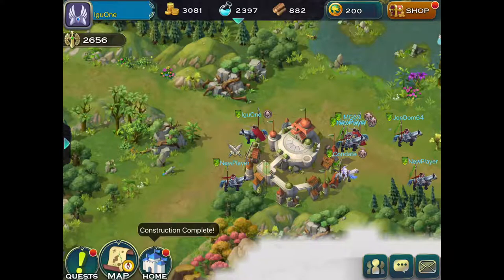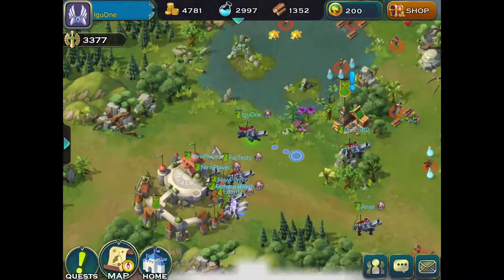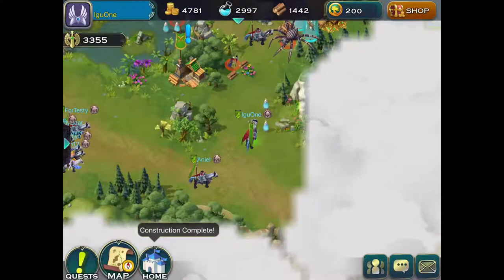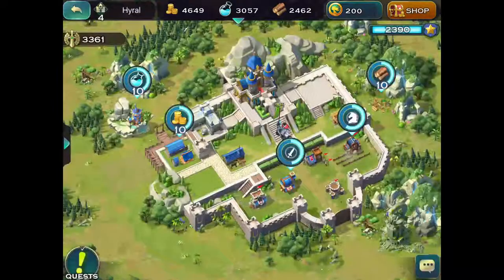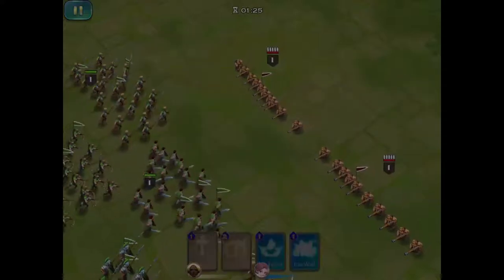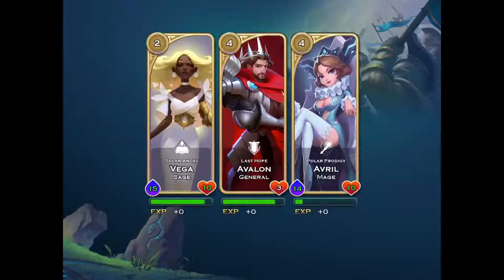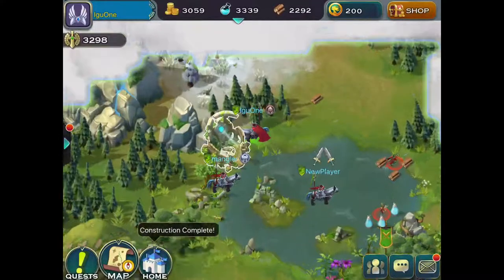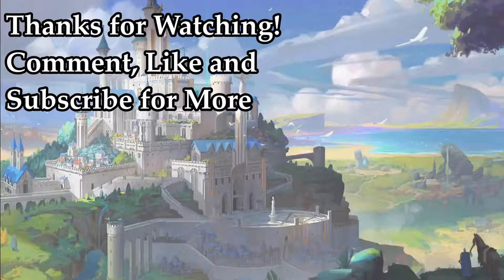Art of Conquest - 3 - "Researching Upgrades"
Art of Conquest

Explore a huge magical world!

Besiege enemy strongholds to expand your kingdom, slay nefarious dragons with a band of legendary heroes, and challenge players around the world to epic real-time battles!

FEATURES

● CHALLENGE your friends to thrilling real-time duels
● COMMAND hundreds of individual troops on a single - breathtaking field of battle
● SUMMON dozens of mythical heroes, each endowed with powerful abilities
● CHOOSE from five mighty races to raise your army
● BUILD your stronghold and besiege the enemy
● SIX embittered kingdoms strive to survive
● EXPLORE the beautiful, hand-crafted world of Nore
● DEFEAT evil bosses and loot unfathomable rewards